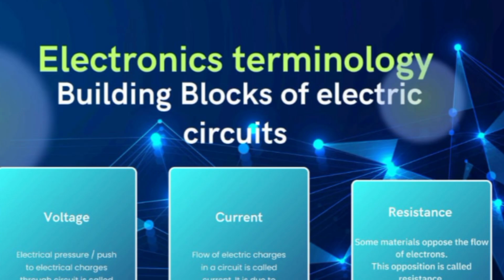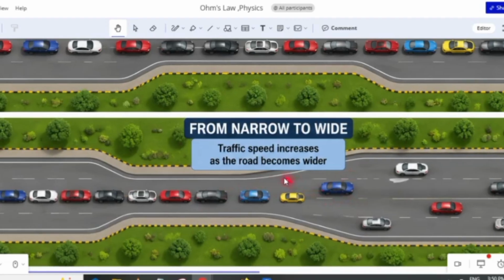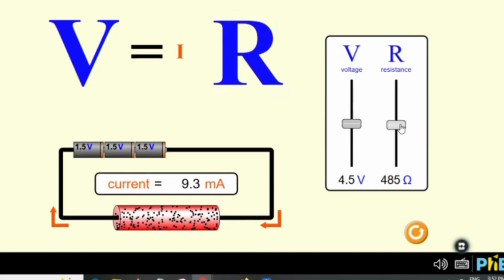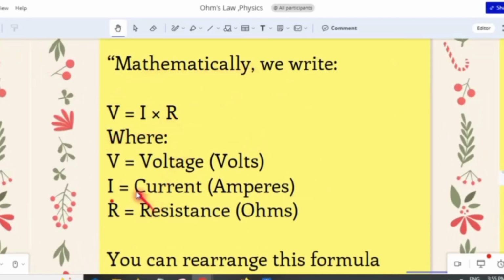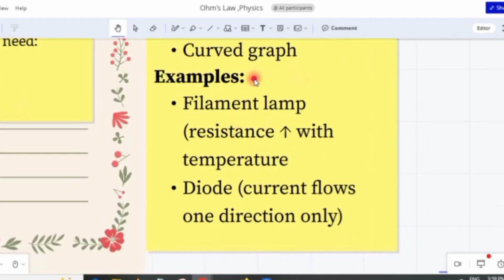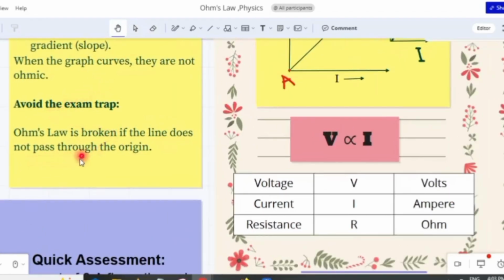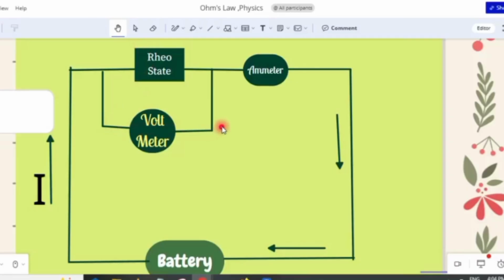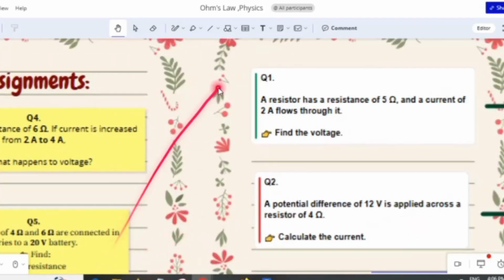Learn Ohm's Law from Scratch | Voltage, Current & Resistance Explained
Welcome to Quantum Minds Academy! In this first physics lecture, you'll master Ohm's Law, one of the most important topics in electricity.

This lesson is designed for:

FSc (Punjab Board)
O Level Physics
IGCSE Physics
Cambridge Students

In this lecture, you'll learn:

Real-life Examples
Exam Tips
Numericals
Common Mistakes